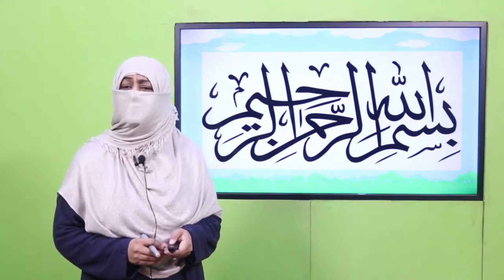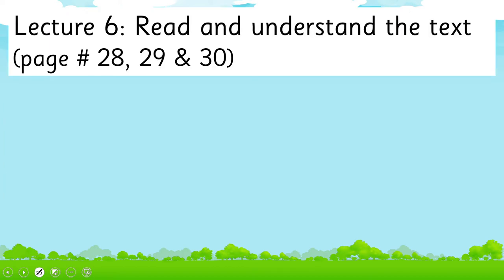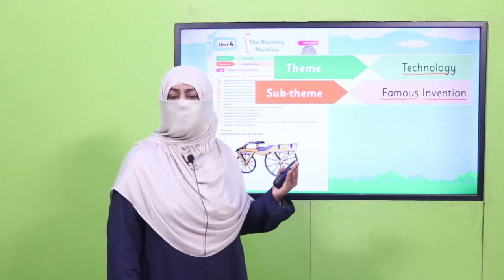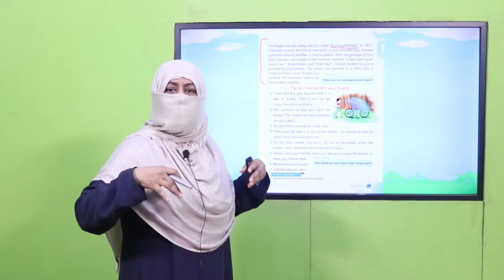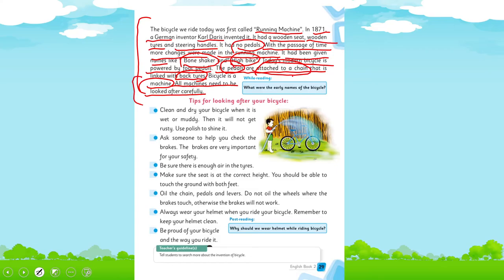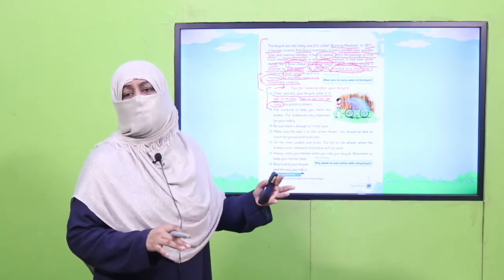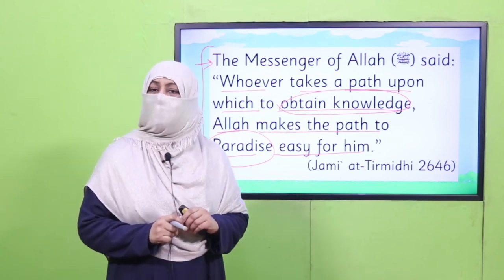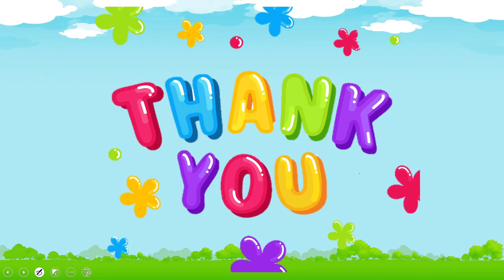English Grade 2 Unit 4 Introduction|| SNC 2020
In this lesson children will learn the concept of “technology/famous inventions” under the title of “The running machine/bicycle” in a very easy way.
This lesson covers:
“technology/famous inventions”
How to teach about “technology/famous inventions” to grade 2
An easy way to teach about “the running machine” to grade 2
How to teach “technology/famous inventions” to kids

1. PowerPoint Presentation